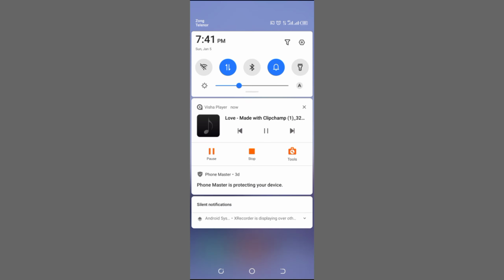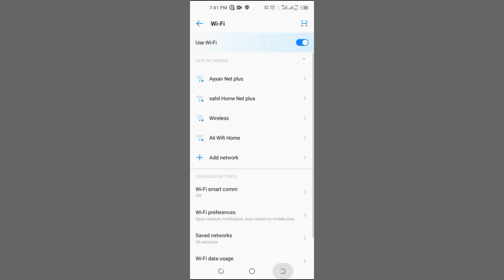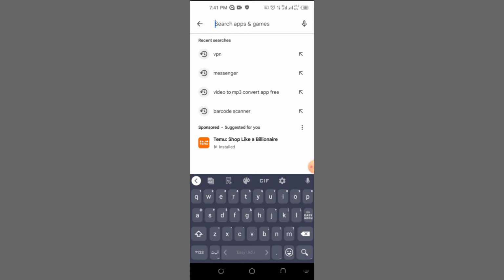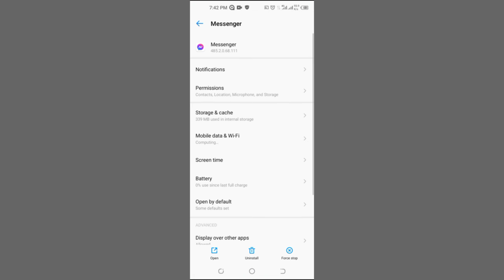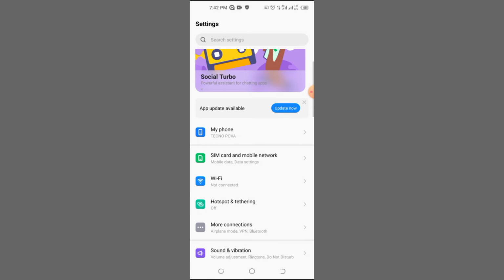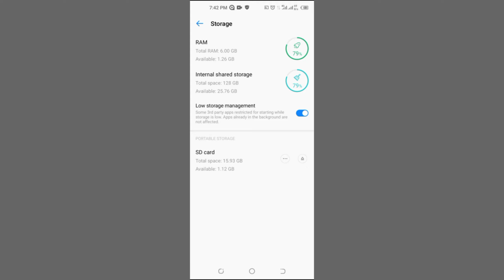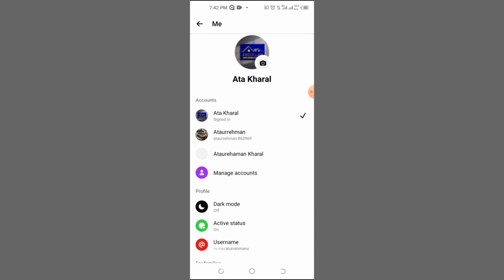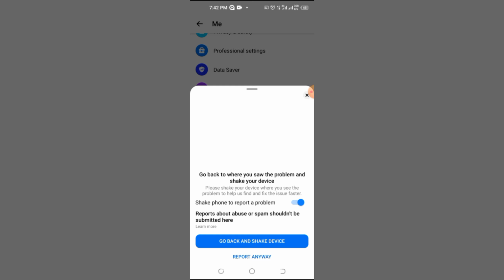How To Fix Couldn't Load High Resolution Image On Messenger